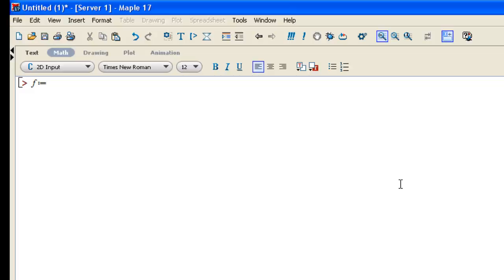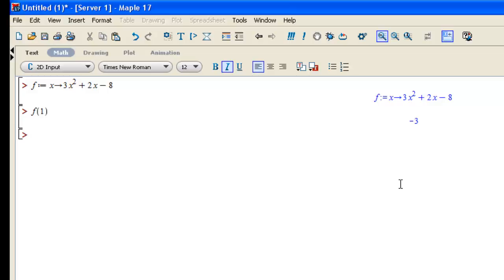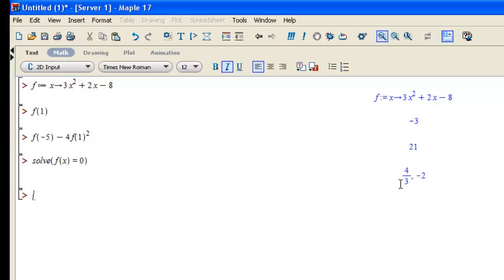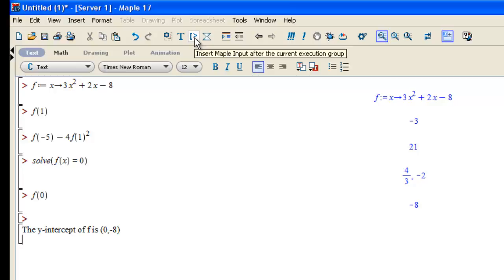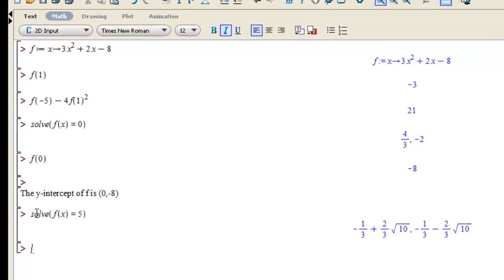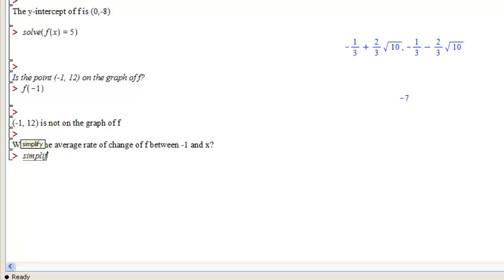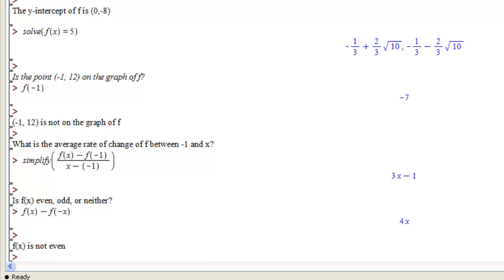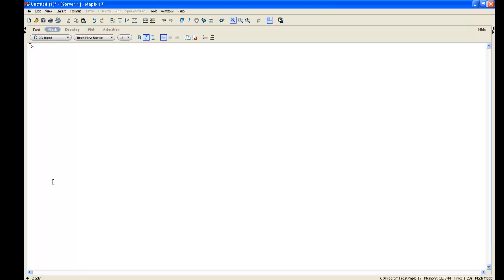Function Basics in Maple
Here are some of the basics of defining and using functions in Maple